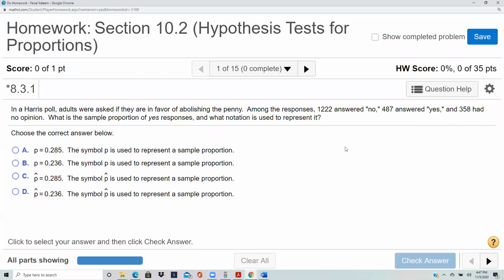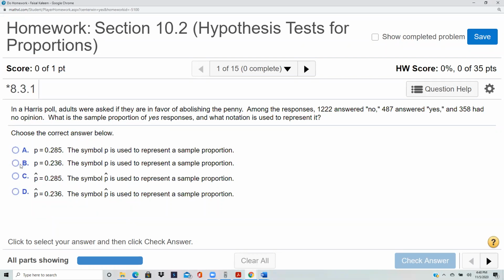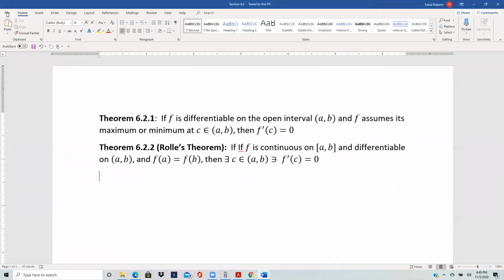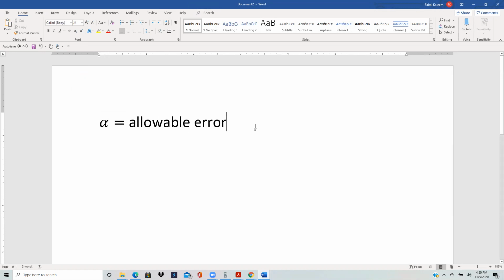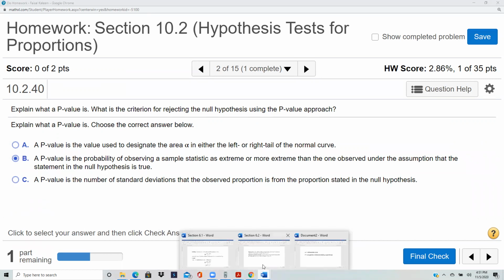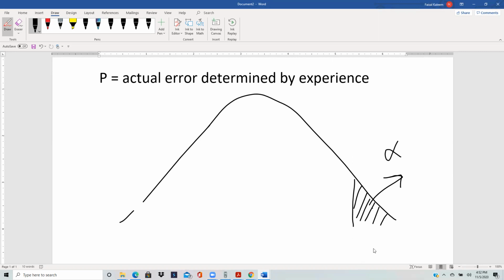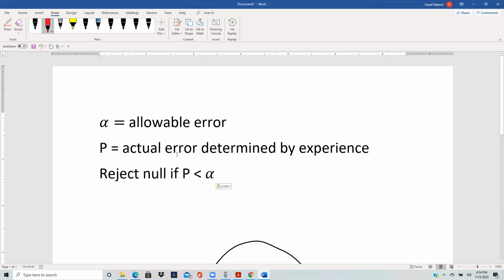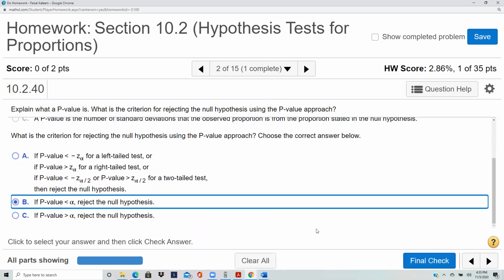Elementary Stats Lesson 127: Hypothesis Test for Proportions Intro (Section 10.2 Problems 1-2)